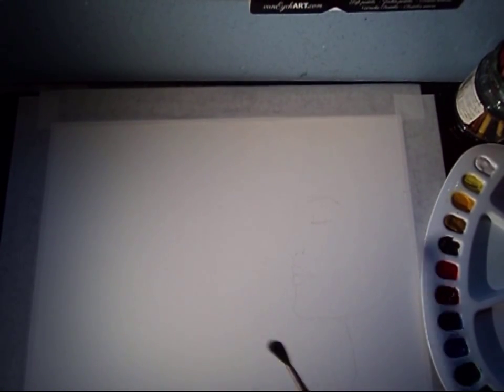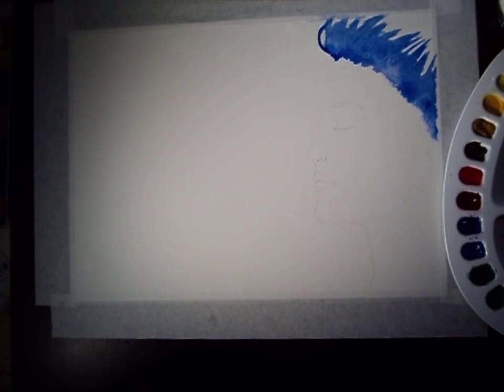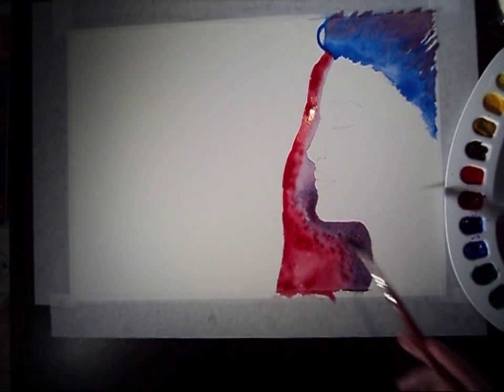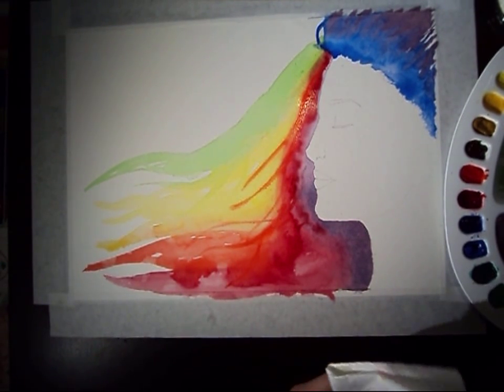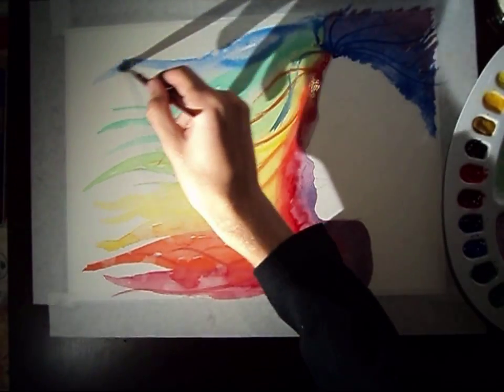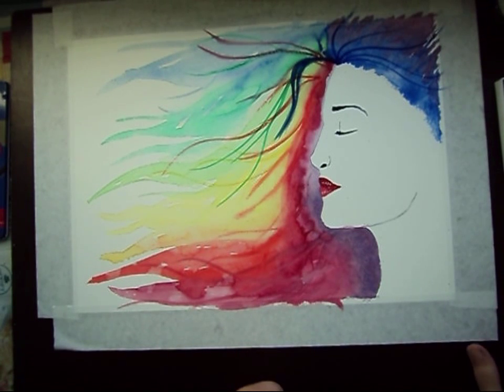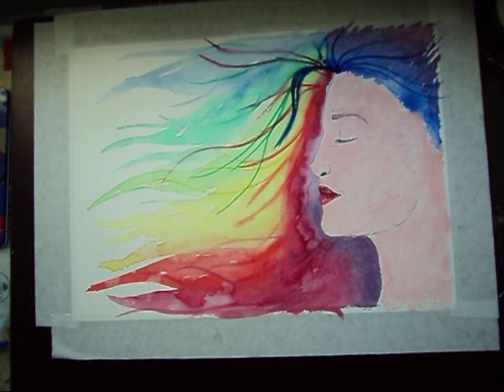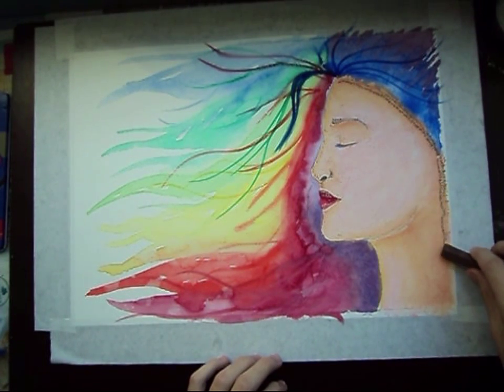Watercolour Colourful Hair - Soft Pastel Female Face - Tutorial - Modern Art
Hiiii!

So, here is my third video. I know it is still watercolour but today or tommorow there will be an acrylic tutorial on there.

Cya!